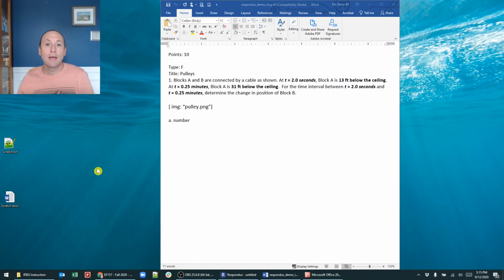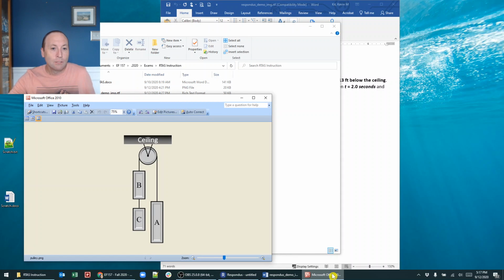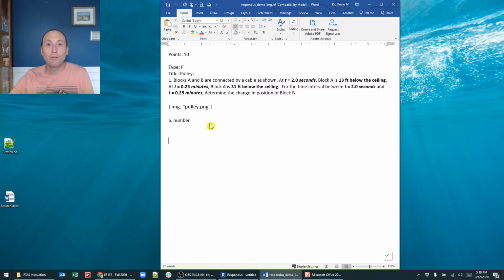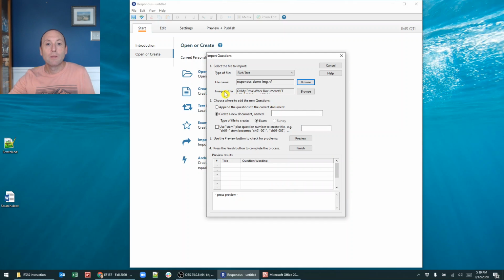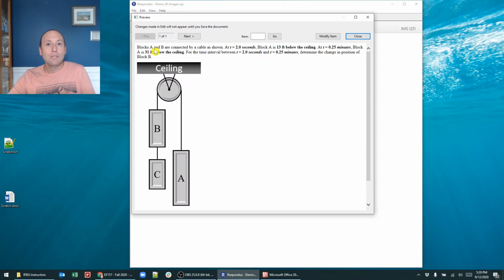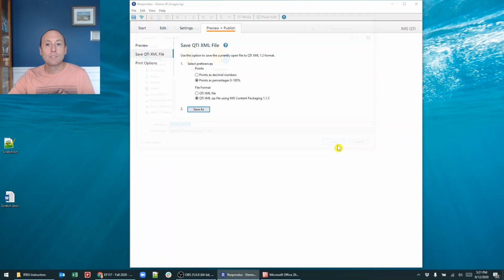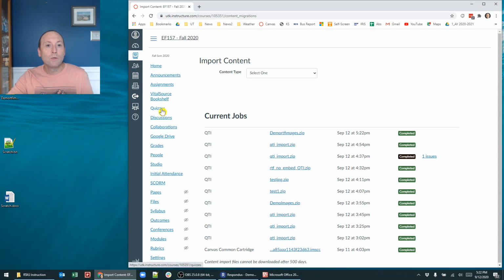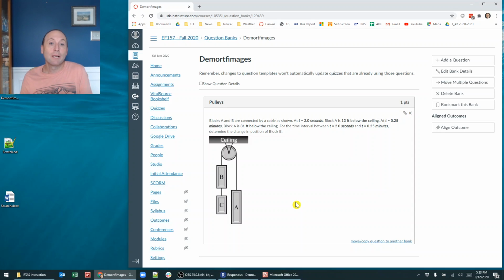Using Respondus to Import Quiz Questions (Includes Images)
Demonstrates the use of Respondus Test Authoring to import quiz questions that have associated images from a Rich Text file and then publish to a Canvas Question Bank.

See this video if you want to see the process for questions that do not have associated images

For information about proper formatting of questions in Word see these documents:
Respondus 4.0 Canvas User Guide (PDF) - Respondus